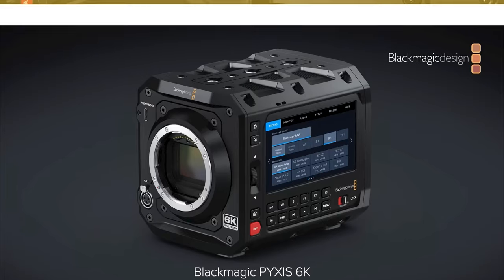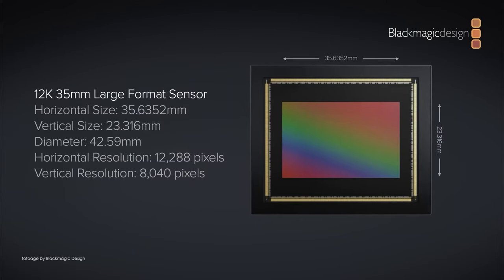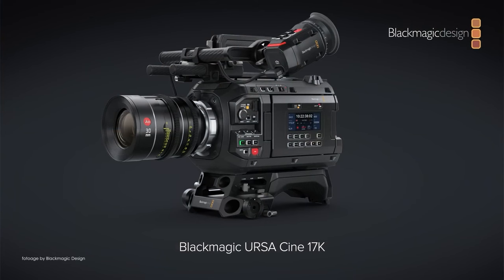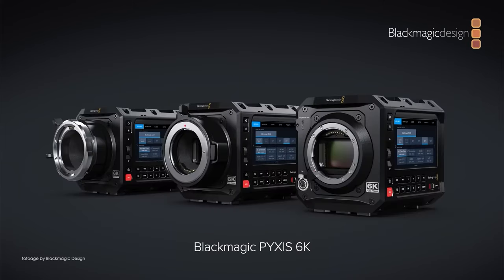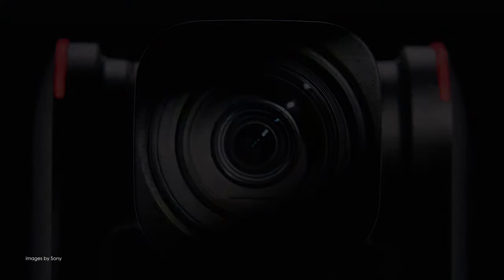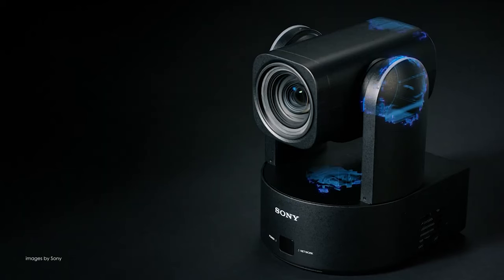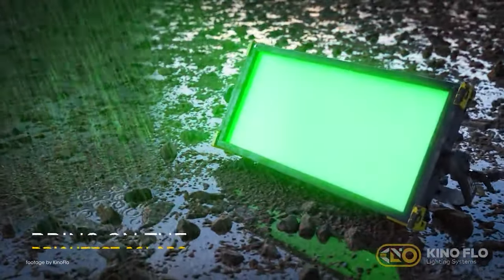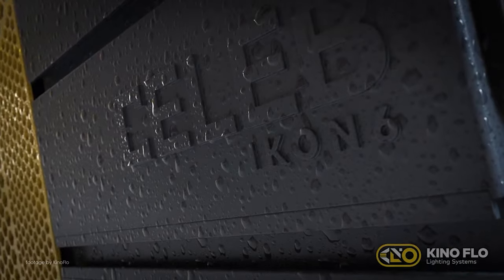NAB Special Part II: Blackmagic URSA Cine 12K, PYXIS 6K, Sony BRC-AM7, KinoFlo IKON 6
0:00 Intro
0:19 Blackmagic URSA Cine 12K and PYXIS 6K cameras
1:32 Sony BRC-AM7 4K/60p PTZ
2:16 KinoFlo Celeb IKON 6 Soft LED

Reserver your spot for our "Lens Open Day" on 25th April